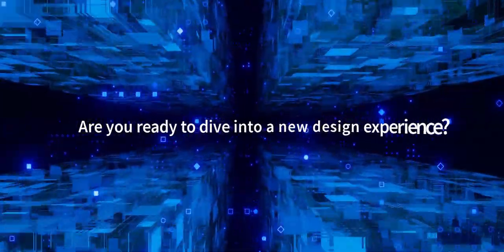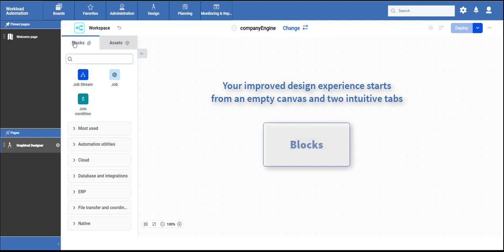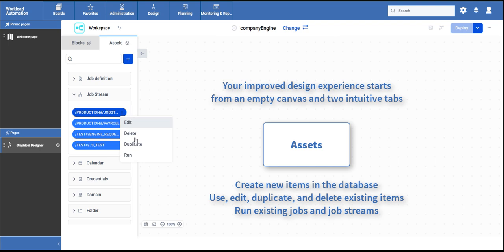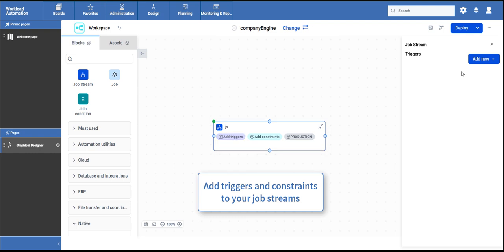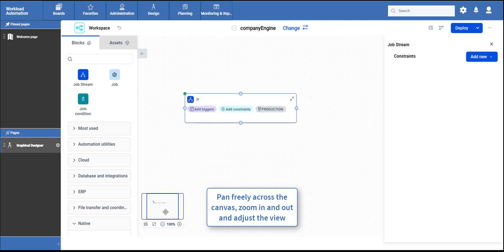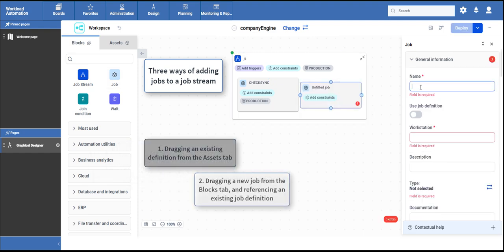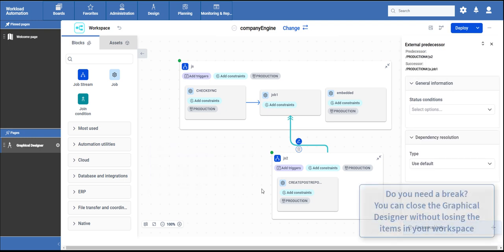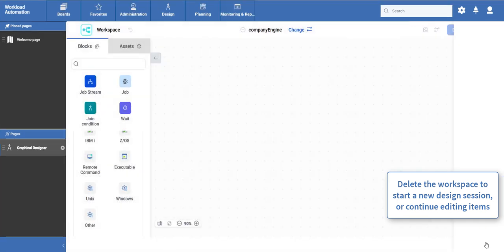Discover the new Graphical Designer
If you enjoy a smooth user experience, intuitive operations and an effective automation, the new Graphical Designer is everything you have been waiting for.